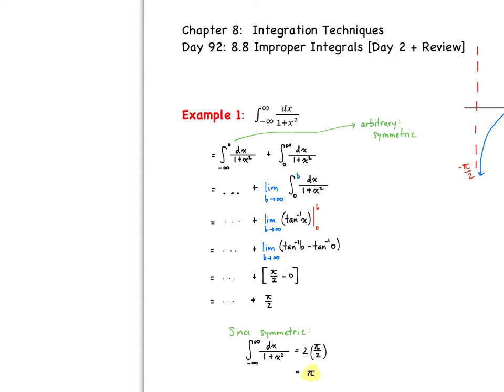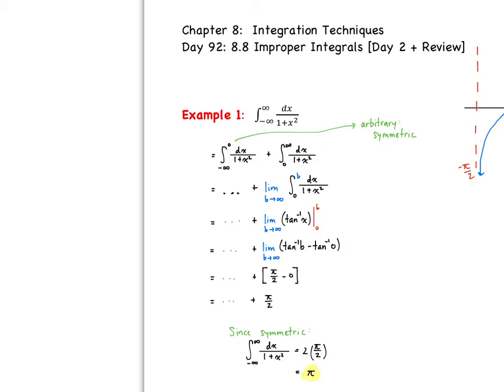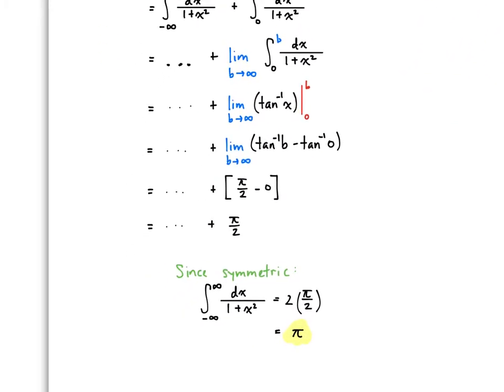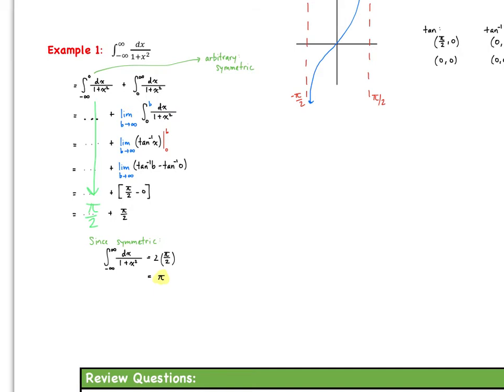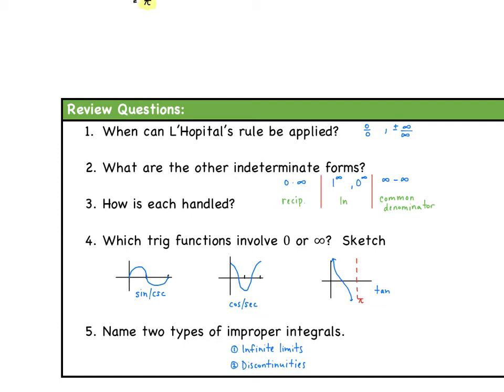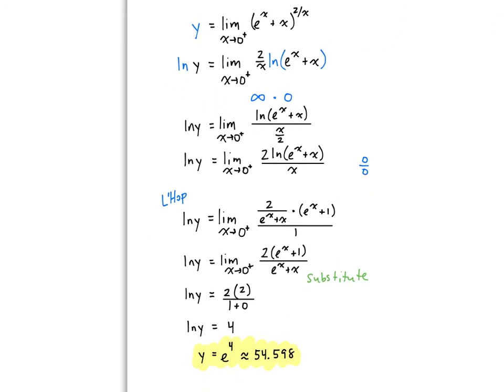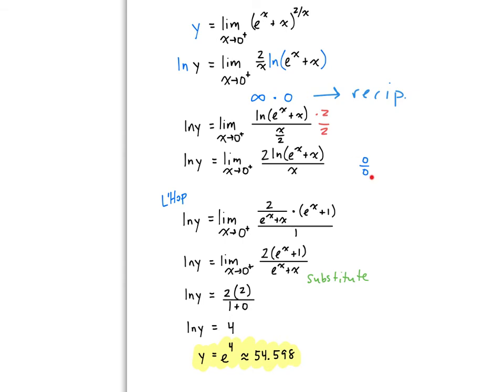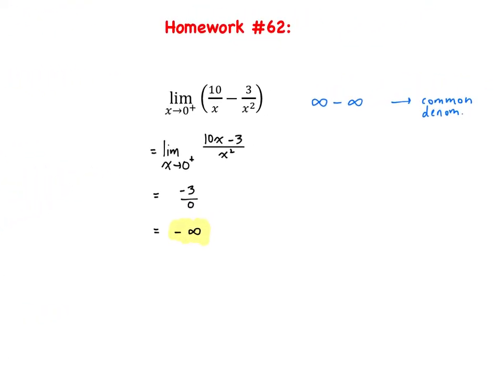Day92_88_ImproperIntegrals2